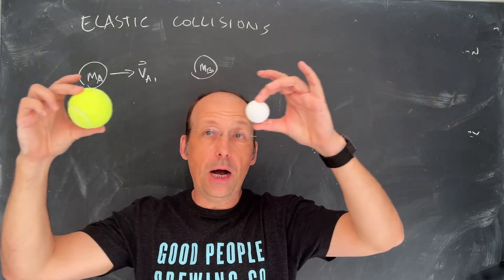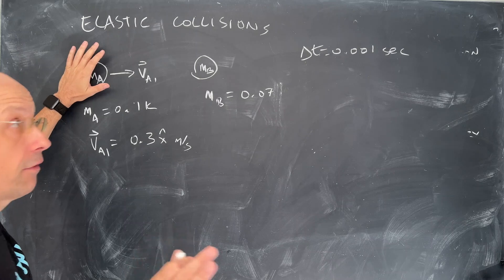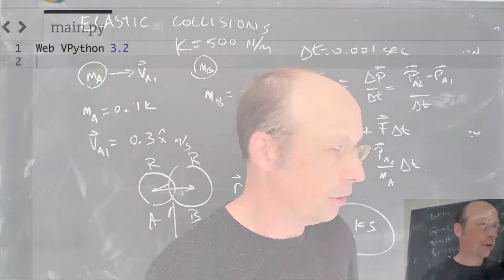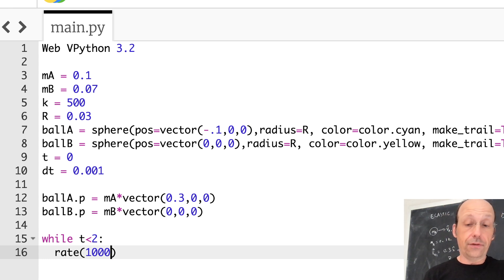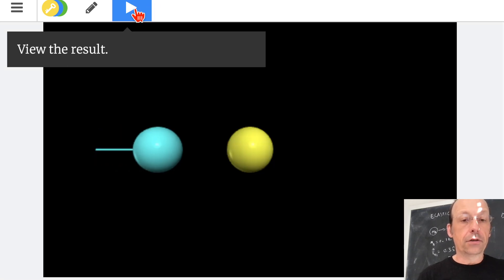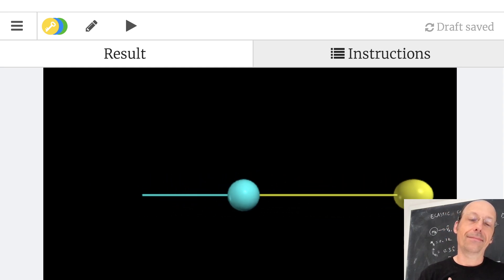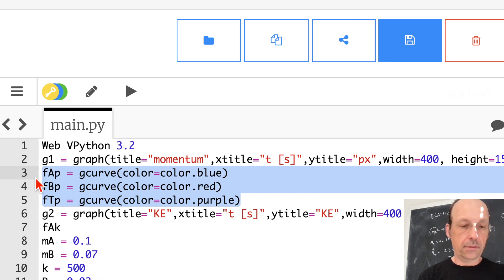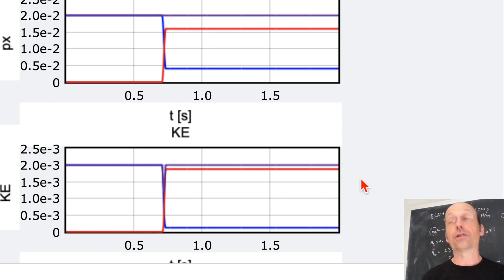Python Physics: Modeling Elastic Collisions With Springs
We can make a model for colliding objects with python by assuming there is a spring force pushing them apart when they overlap.